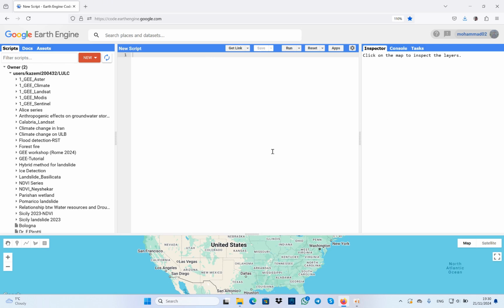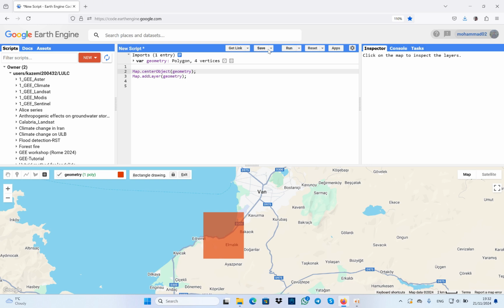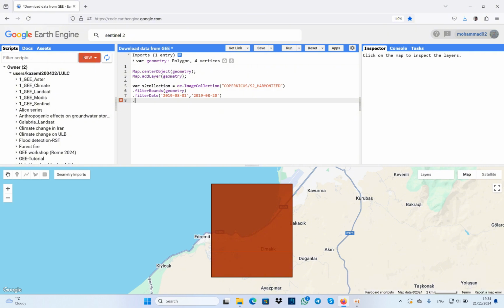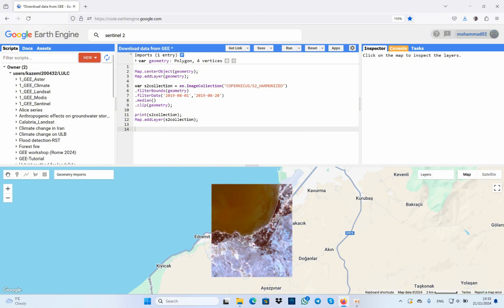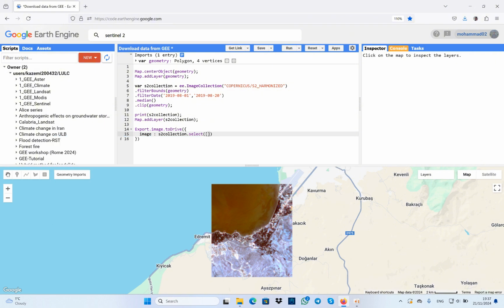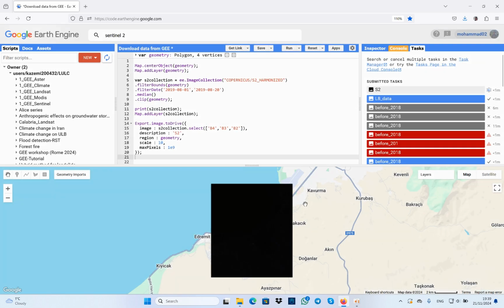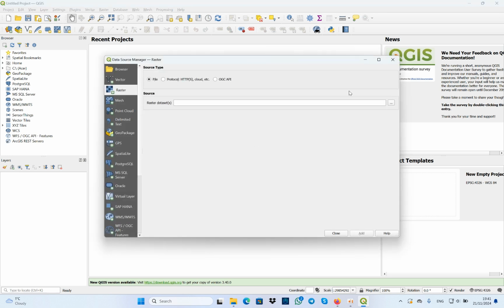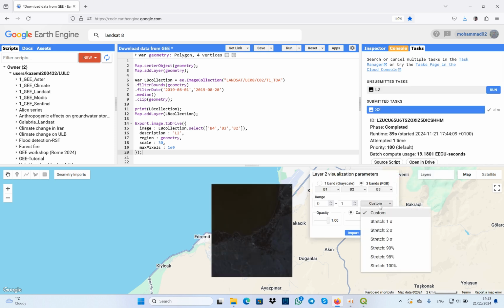How to Download Sentinel-2 and Landsat-8 Images from Google Earth Engine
In this tutorial, we will explore how to efficiently download Sentinel-2 and Landsat-8 data for large areas using Google Earth Engine. Additionally, we will cover how to collect, visualize, and export these datasets within the QGIS environment.